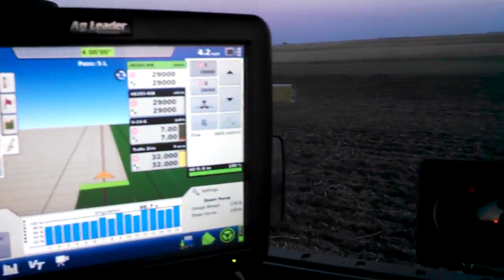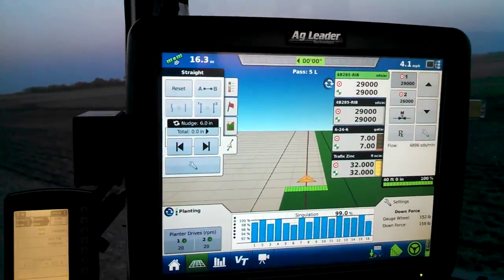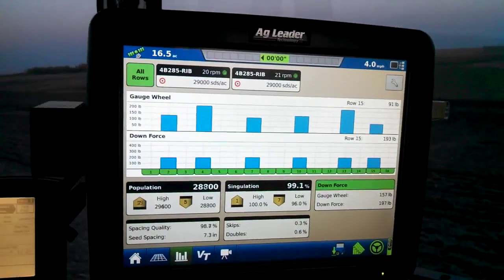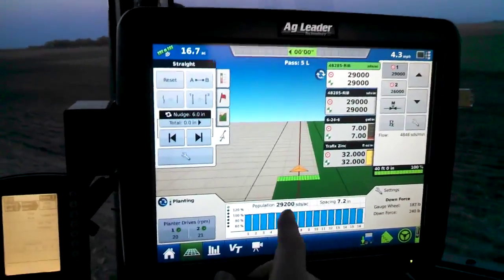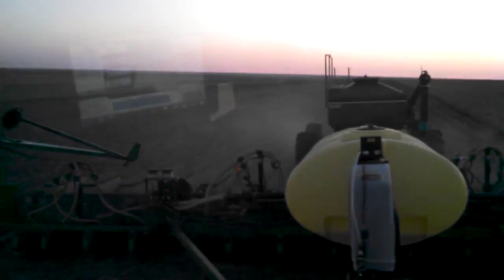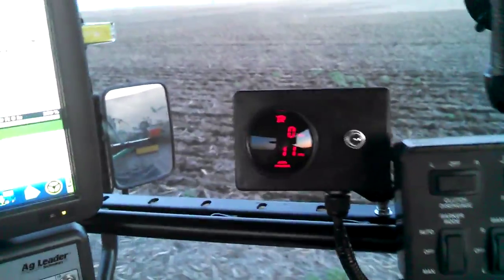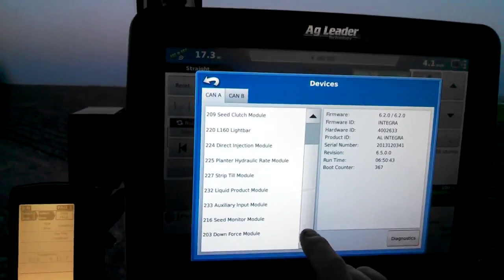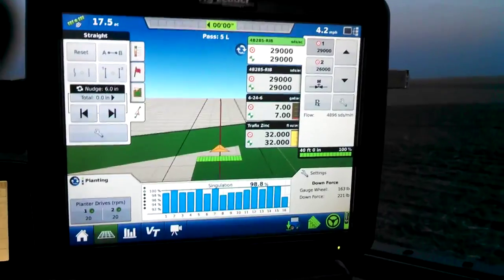Ag Leader Integra planting corn multiple products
Here is a brief video showing the features of the Ag Leader Integra display and what it can do with planting corn and running multiple products. I have a MT765 tractor hooked up to a 1770 Conservation planter running a custom setup of 2 x 2 and much more. Steering system used is a paradyme setup on RTK via cellular

I did figure out why my dicky john system was giving me odd readings instead of light it was too heavy on one half of the machine.